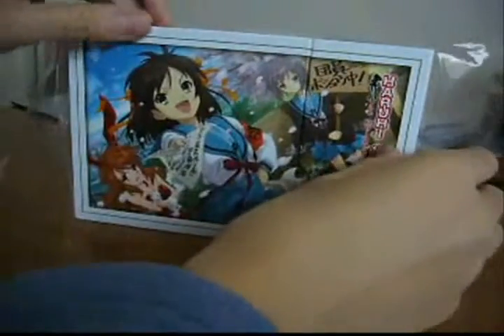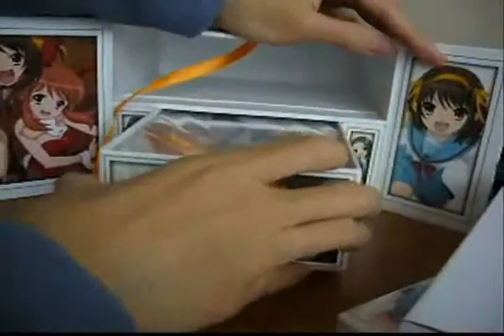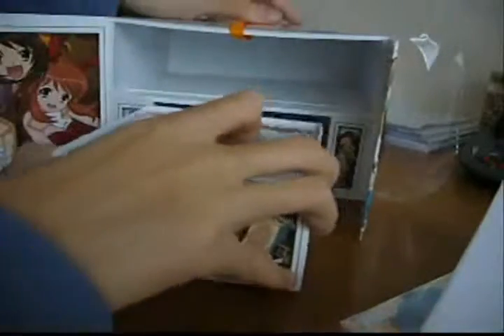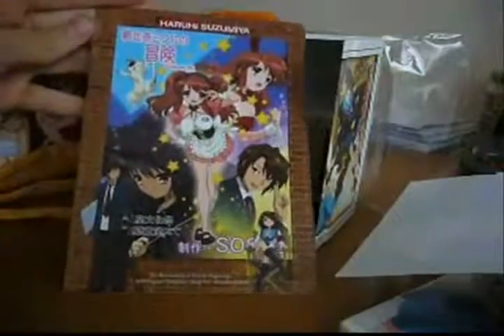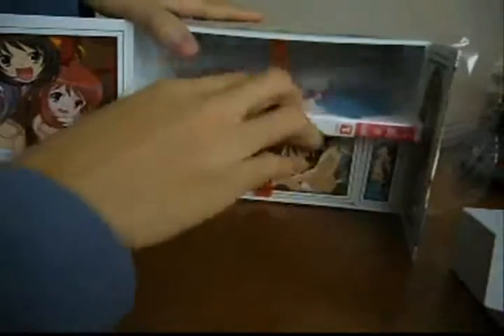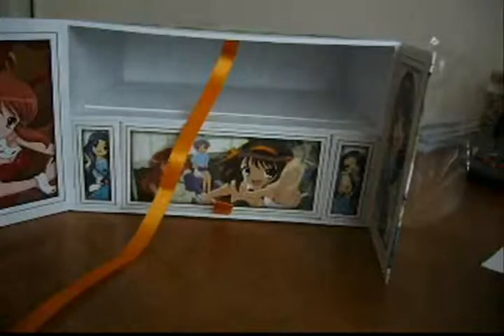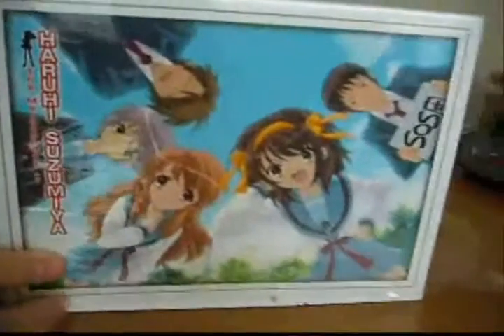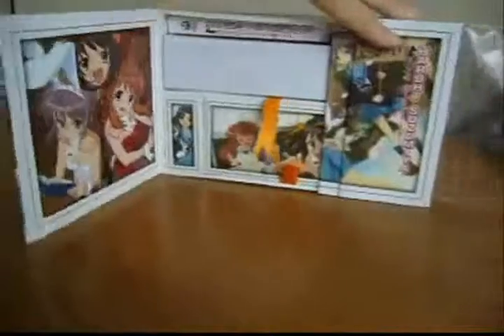ML 45466292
Video Migrado